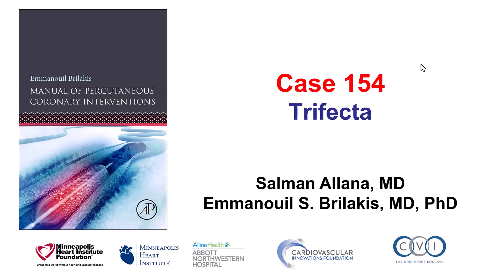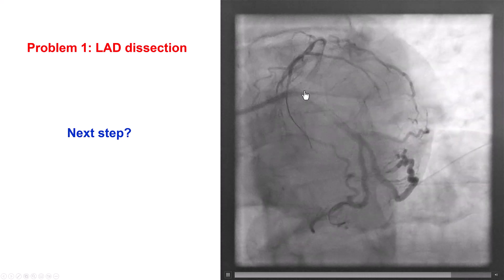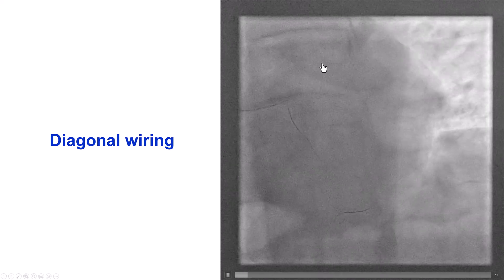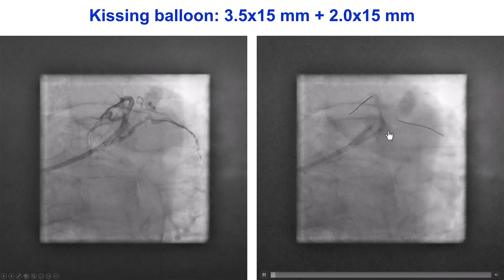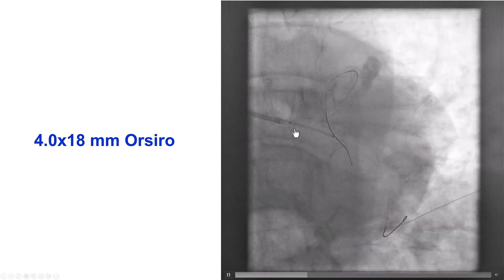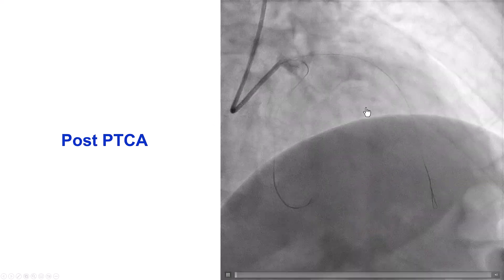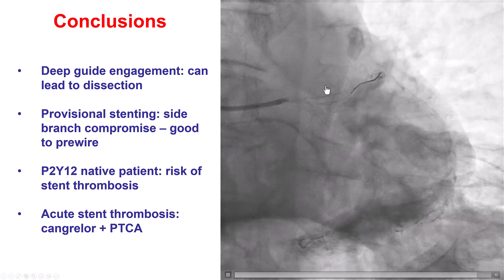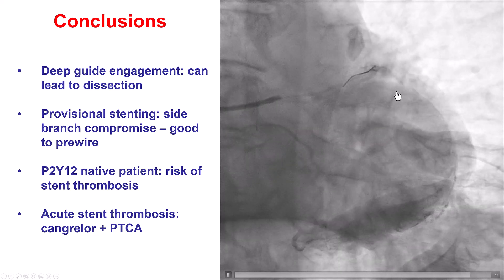Case 154: Trifecta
A patient presented with NSTEMI and was found to have a severe mid LAD culprit lesion. After balloon angioplasty, dissection was seen in the proximal LAD, likely due to guide-induced dissection (Challenge 1). After wiring the circumflex and a diagonal branch originating within the area of dissection the proximal LAD was successfully stented pinching the ostium of the diagonal (Challenge 2). After rewiring the diagonal and kissing balloon angioplasty the diagonal lesion resolved, but a filling defect appeared on the proximal cicrcumflex (? plaque protrusion vs thrombus - Challenge 3a). After IVUS a stent was placed from the left main into the circumflex with a nice result, but a new filling defect appeared within the LAD (acute stent thrombosis, Challenge 3b). Cangrelor was administered, followed by Penumbra thrombectomy and balloon angioplasty of the LAD with a nice final result.